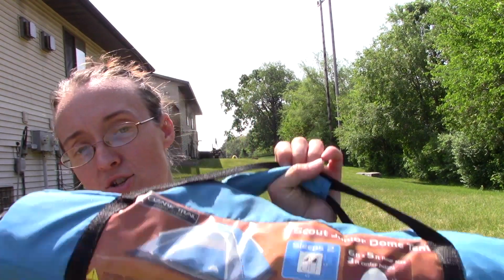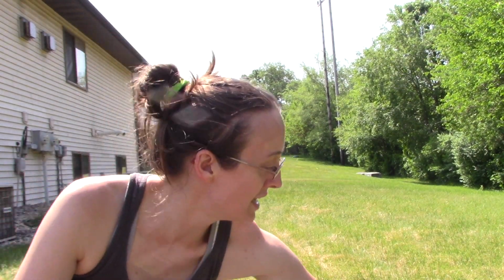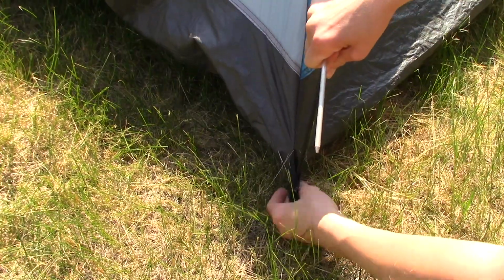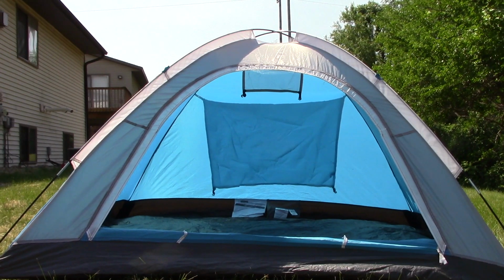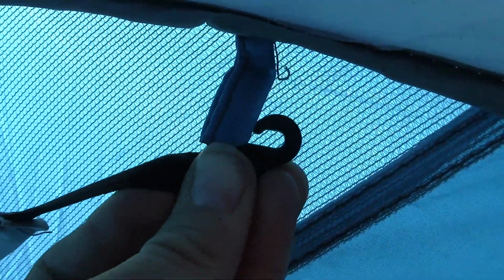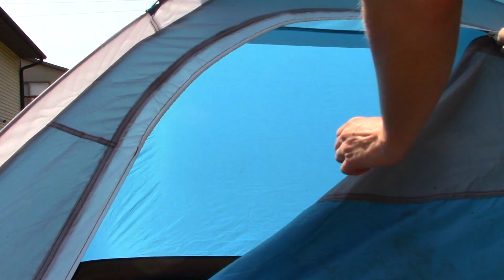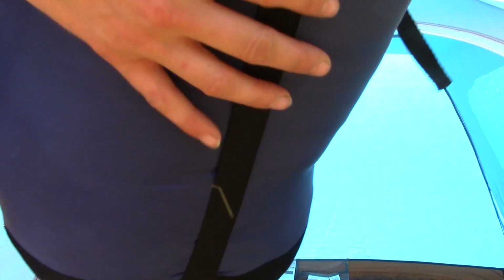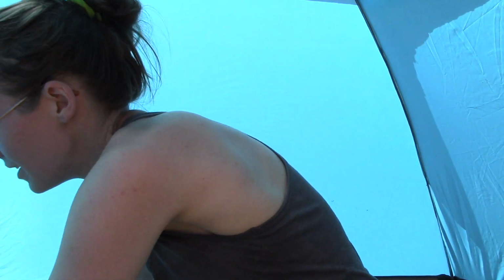Set Up my Tent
Hi guys!!! I now own a tent and thought I would film a video putting it up and also checking to make sure my air mattress and sleeping bag fit. We are going camping again in a few weeks.
See you'll next week with a new video. Comment what types of videos you would like to see.